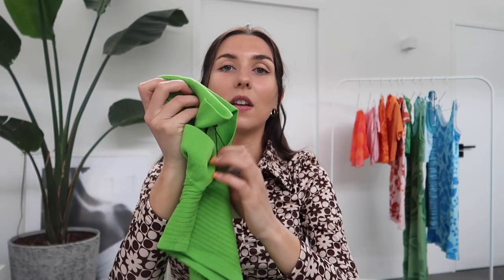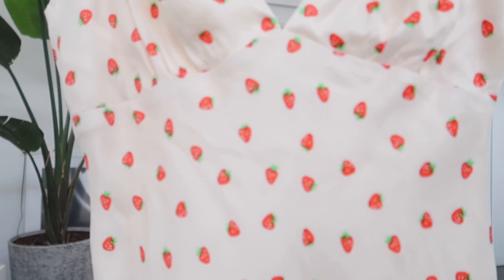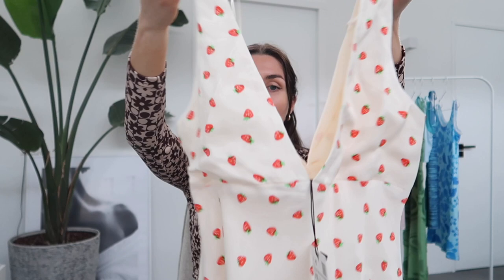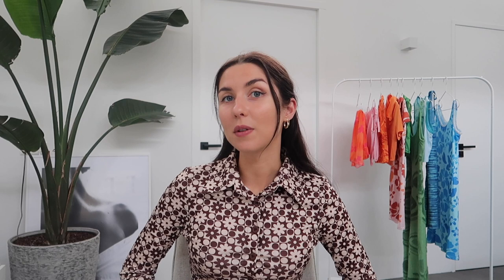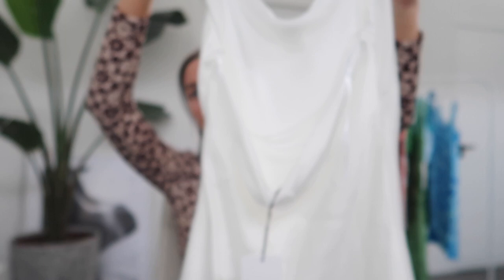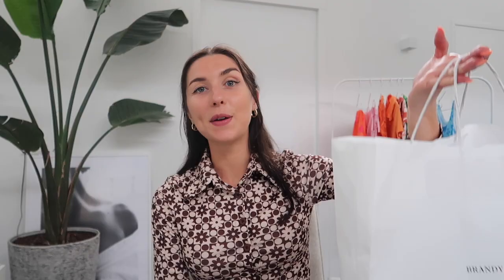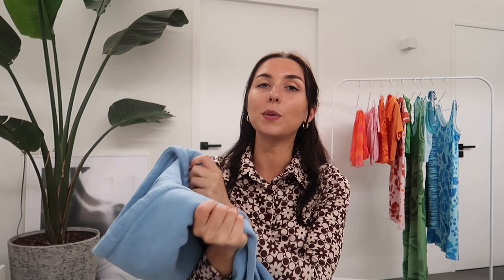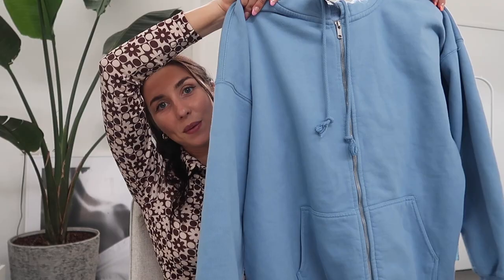ZARA & BRANDY MELVILLE TRY ON HAUL JUNE 2021 - new cute items for my summer wardrobe!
I did some shopping! This time at Zara and Brandy Melville! Just in time for summer :)  Hope you like it 💖💖

Vinted: Retroclowd

Q&A 🦋
Name - Nynke
Height - 5'1 (and a half haha)
Ethnicity - Dutch, Greek & Indonesian
Camera - Canon G7X Mark II
Editing - Imovie